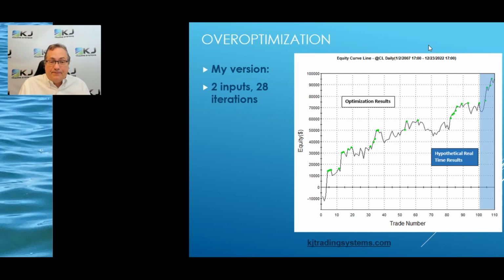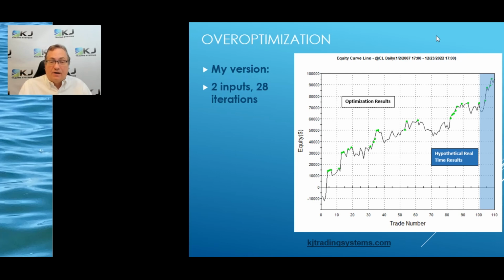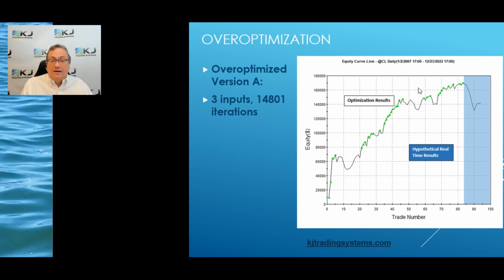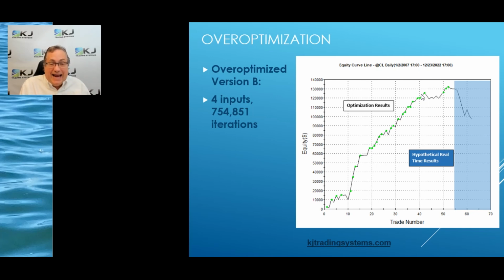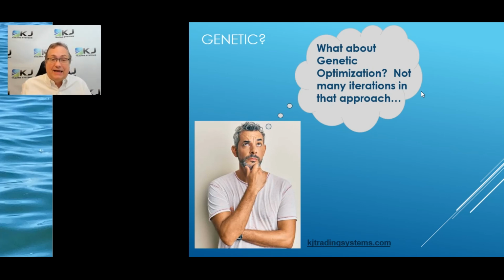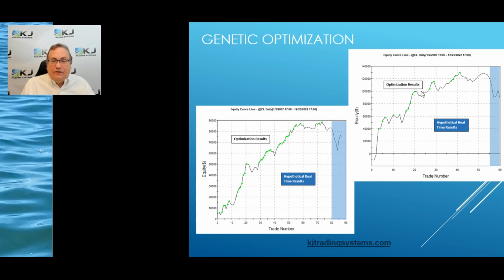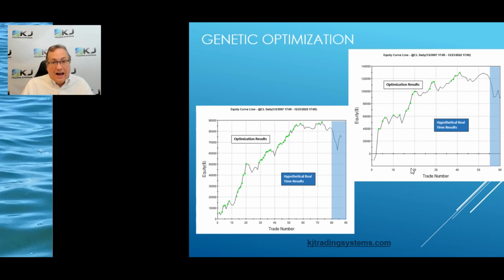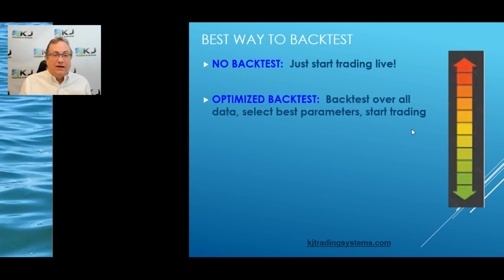Optimizing Trading Algos - Good or Bad?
Is it a good idea to optimize your trading algos?  How much optimizing is too much?  I explore the answers in this video...